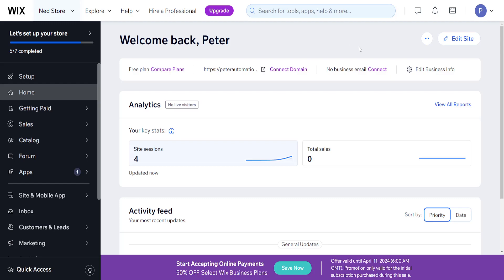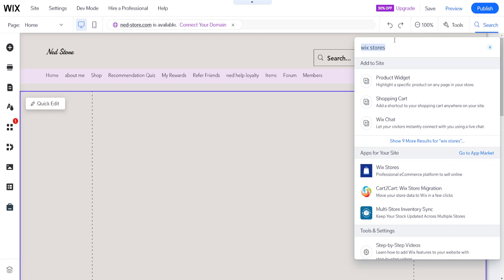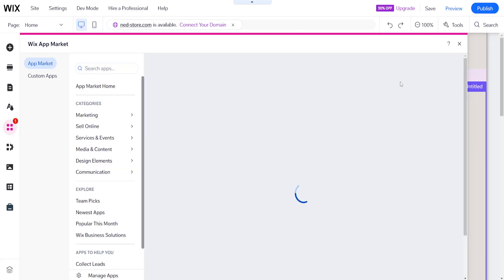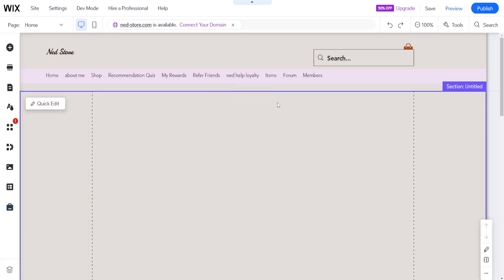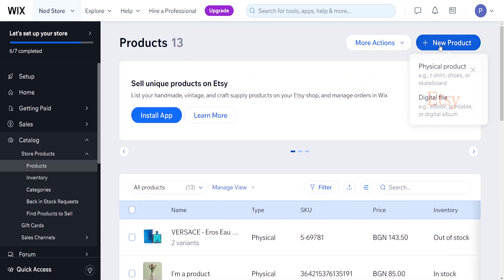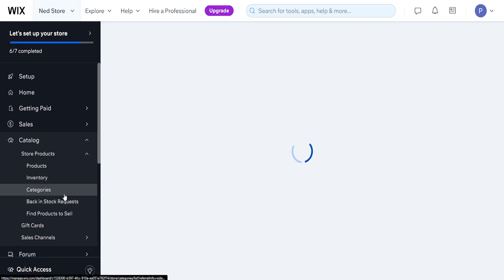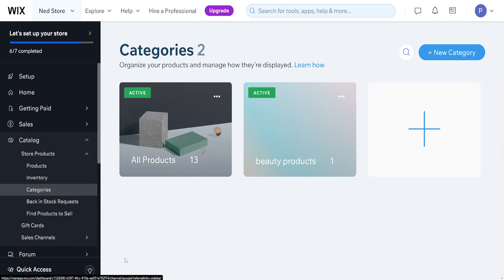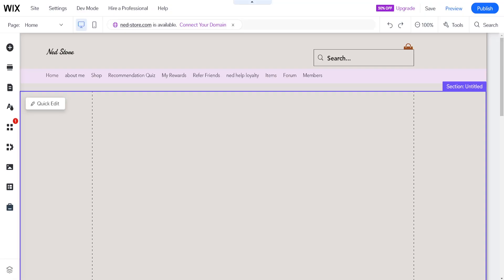How To Add A Store To My Wix Website (Easy)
In this video I show you how to add a store to your Wix website. If you want to learn how to create a Wix store and add products to sell then this is the tutorial for you.